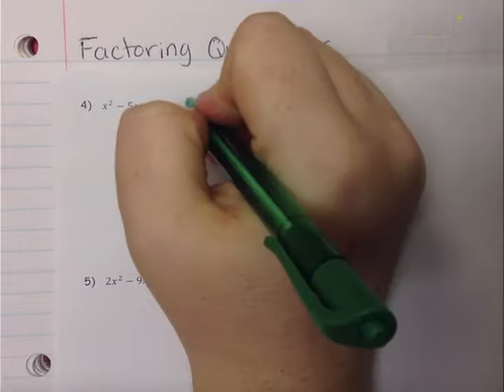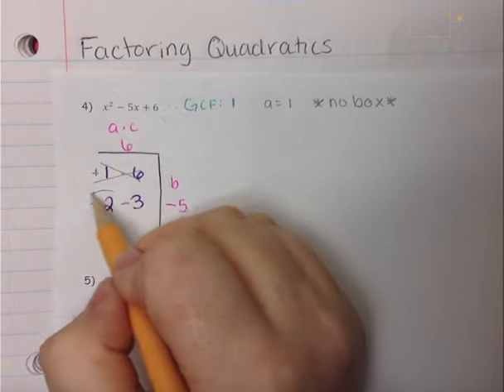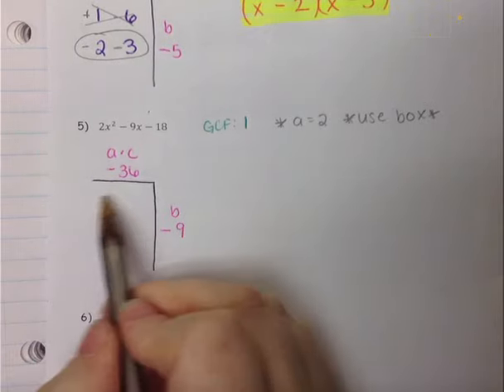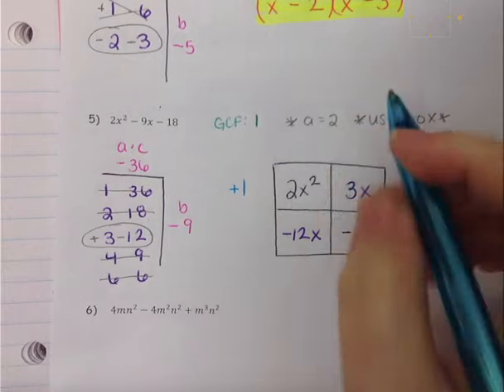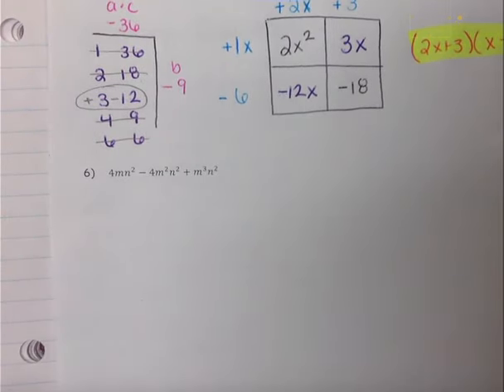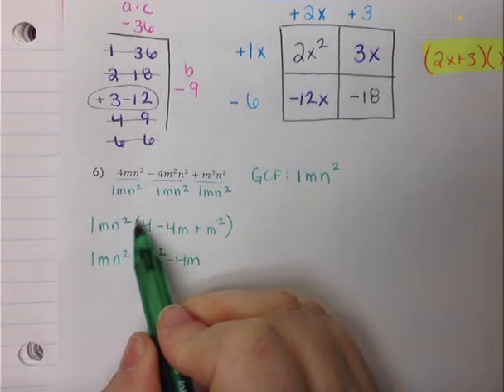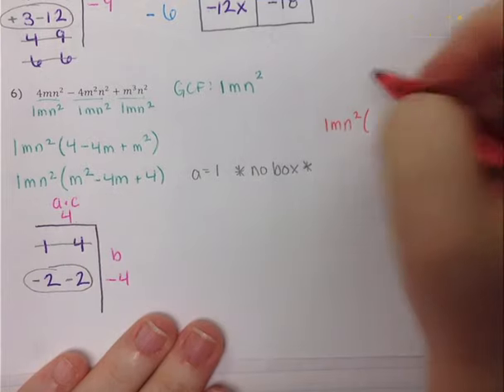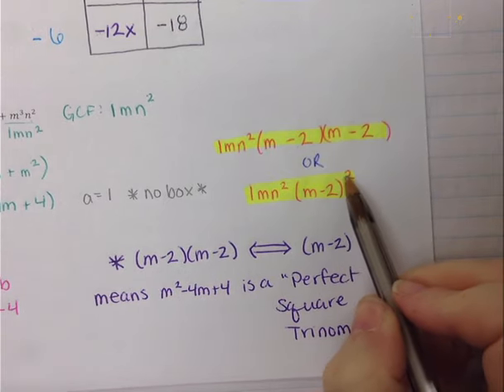Factoring Quadratics macab ex 4 6